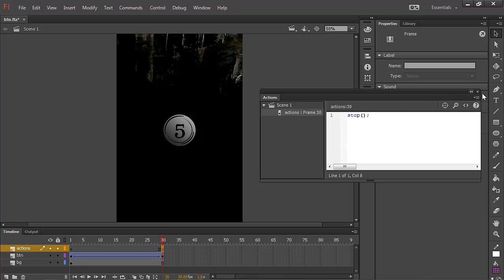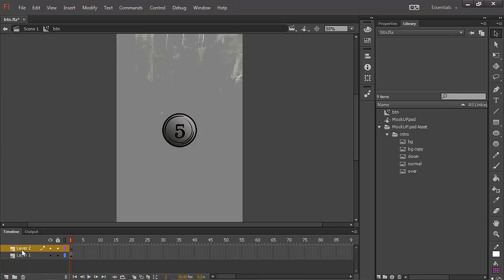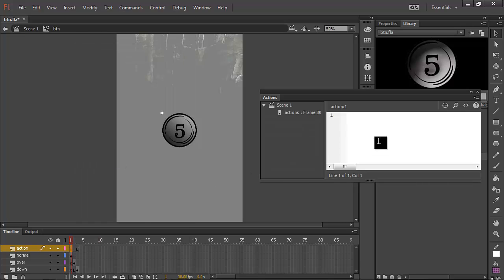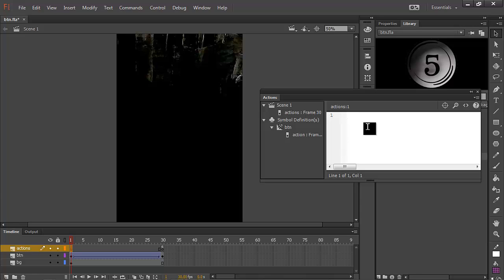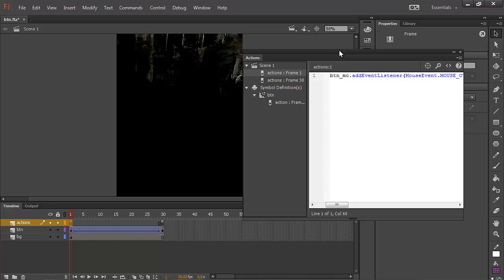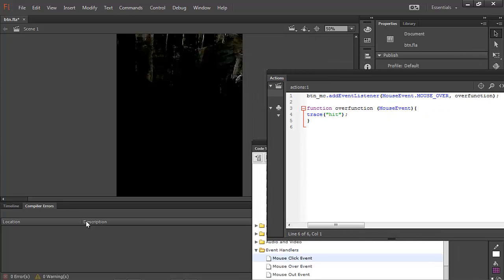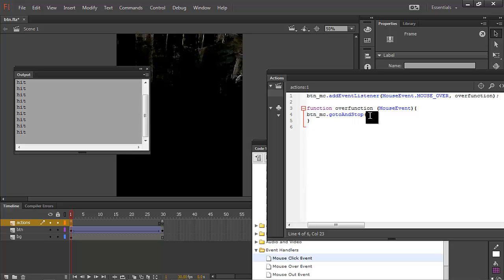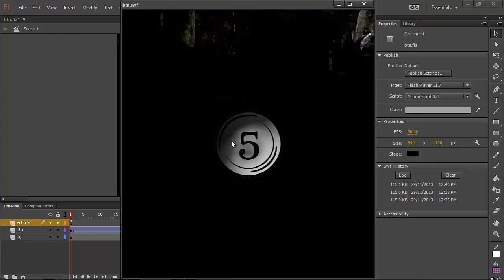MAD9010: event listeners